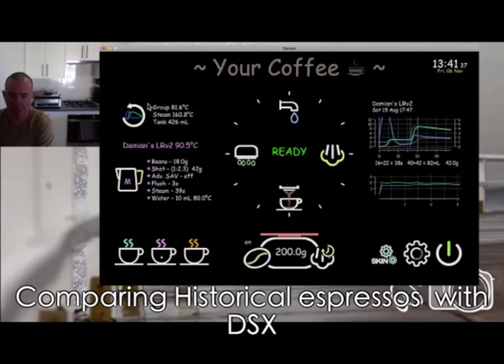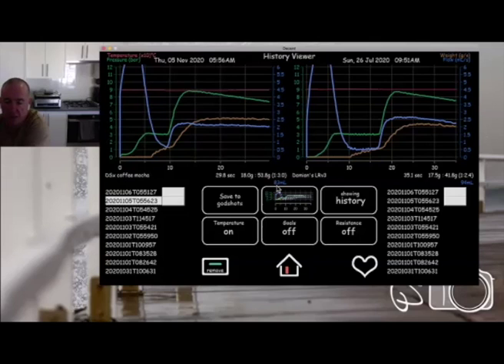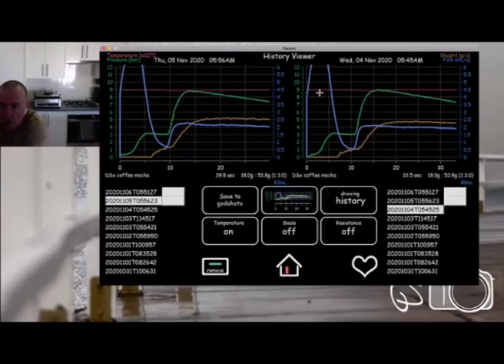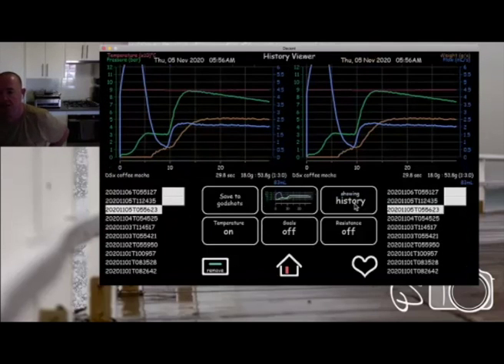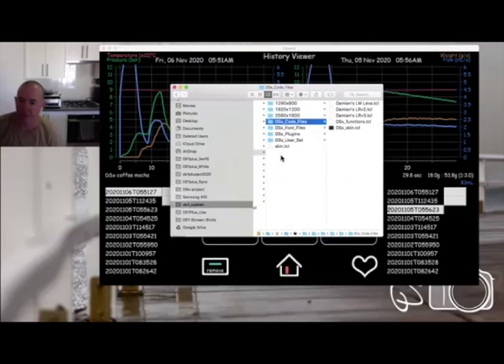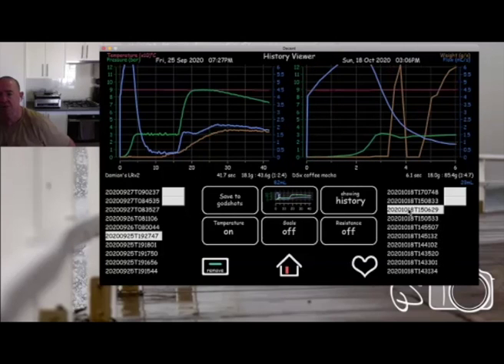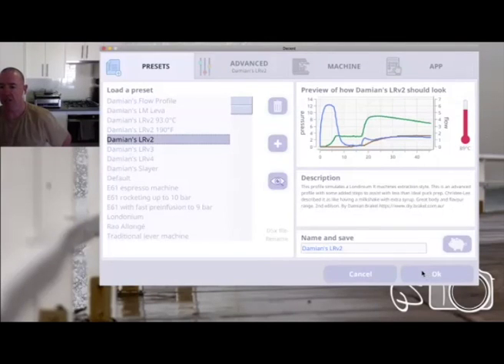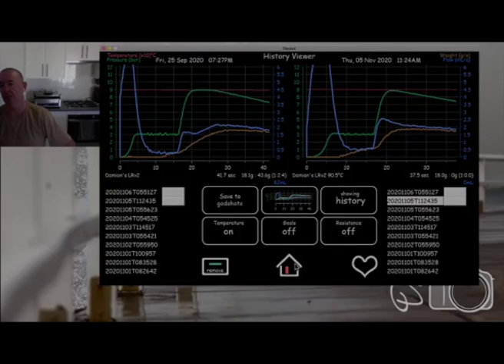Comparing historical espressos with DSX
Extracted from Damian's DSX skin Zoom call